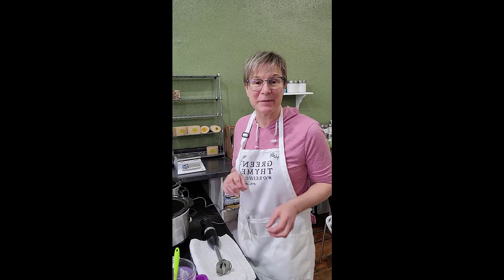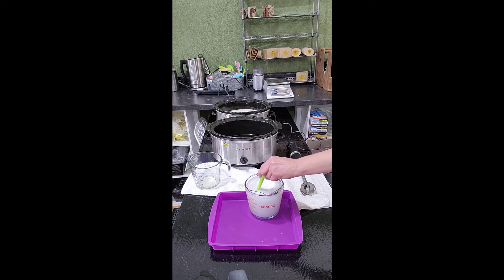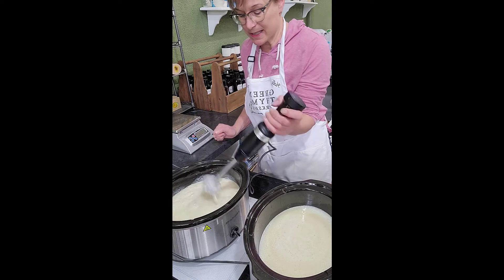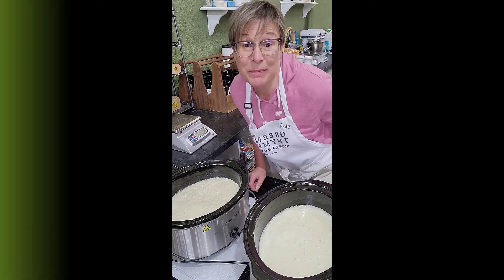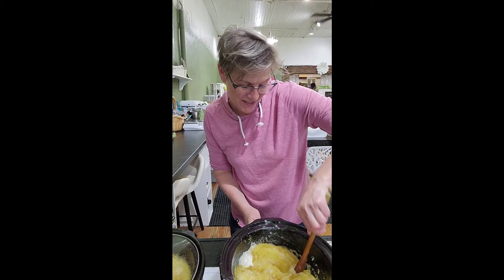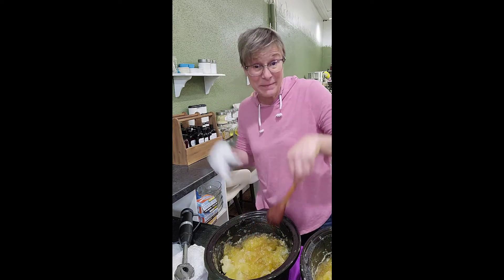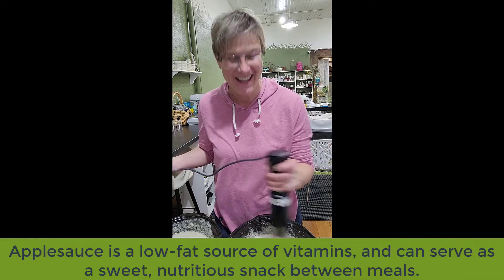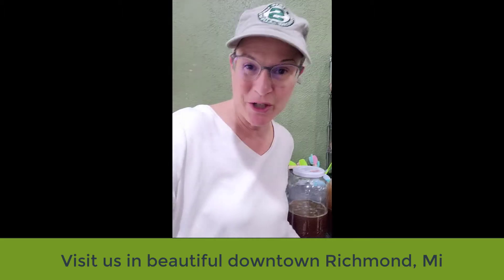Making Apple Cider Soap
How to make home made Apple Cider Soap with Holly.